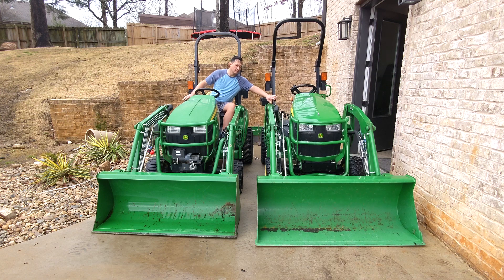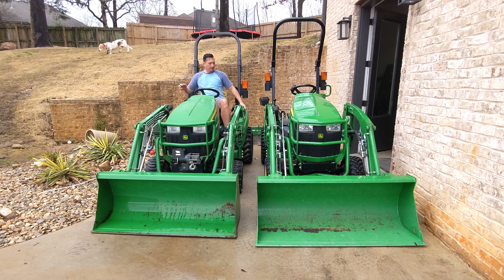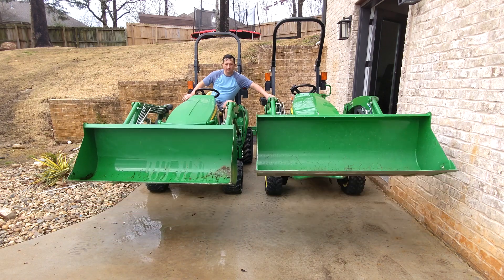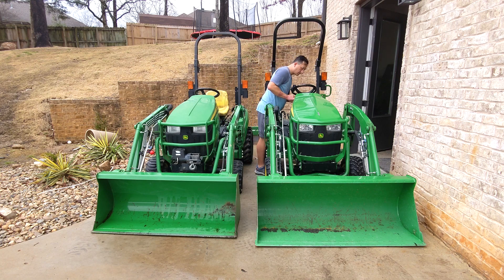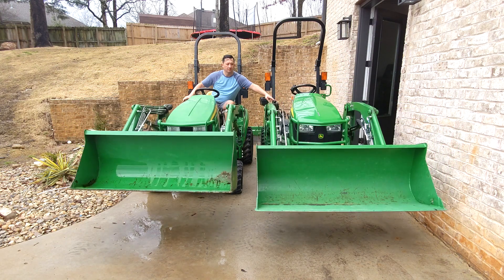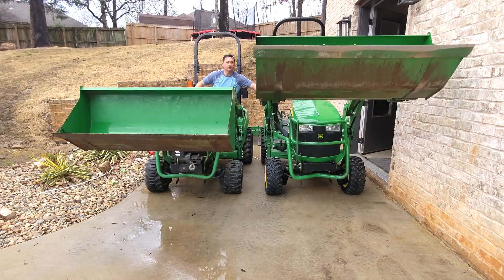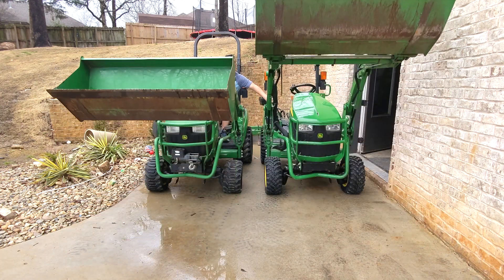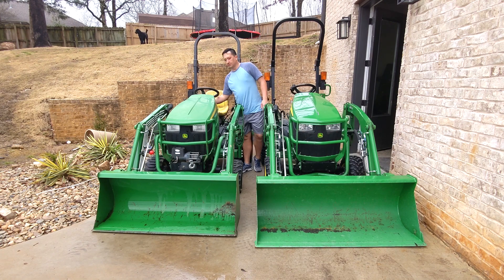John Deere 1 series hydraulic upgrade Part 1 - modification with stock pump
The John Deere 1 series is an amazing tractor and much more capable than most understand until they get behind the wheel.  The only complaint I have ever had is the speed of the hydraulics and I've developed a solution that solves that issue.

This video shows a comparison of a factory 1023E with a 1025R that has the HydrosPlus modification using factory pump. This increases the flow to the implements (loader, backhoe, etc.) by 46%. HydrosPlus also has a High Capacity Pump that increases flow over the factory setup by 67% and an Extreme Capacity Pump that increases flow by 108%! If you want your machine to punch above it's weight class, add a pump for the best experience.

See my other videos on the significant performance increases you will get with the HydrosPlus Performance Kit + Pump